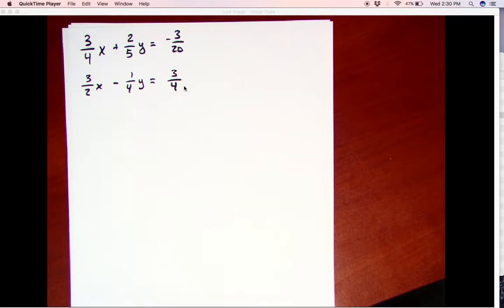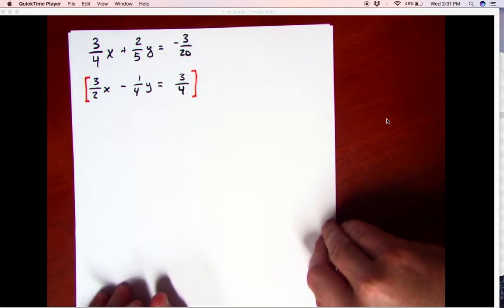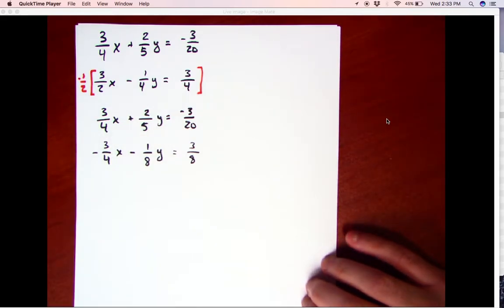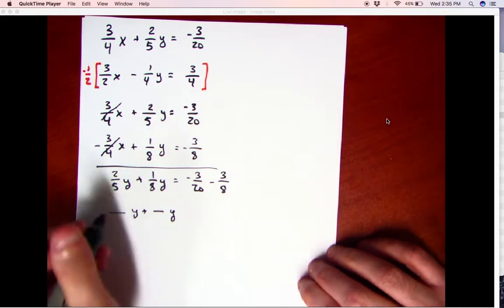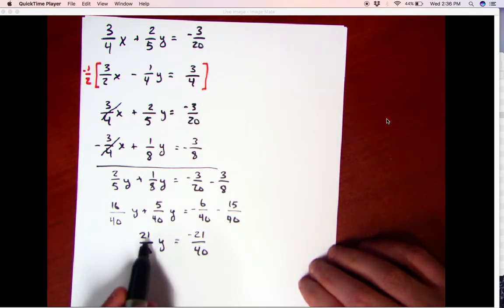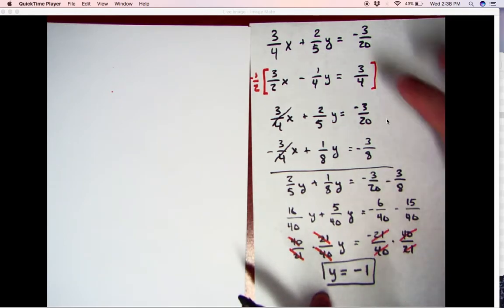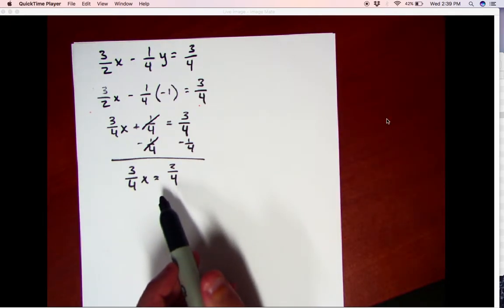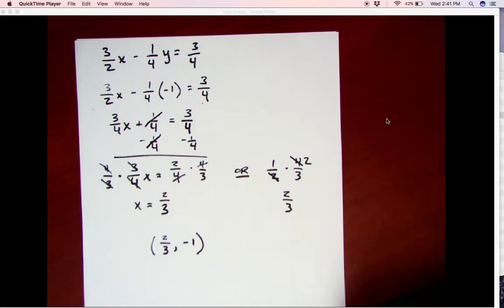System of Equations Fractions